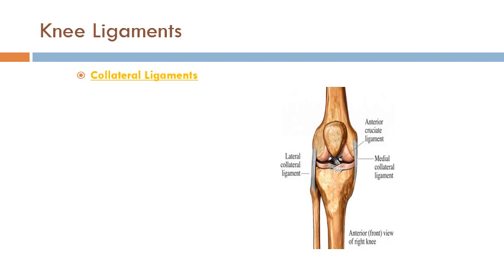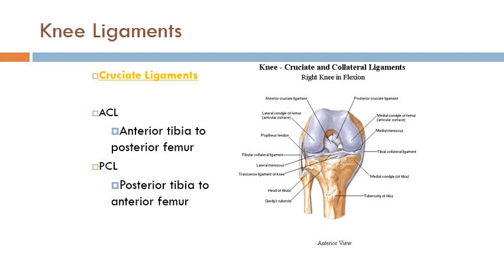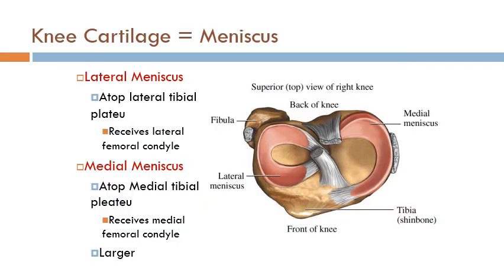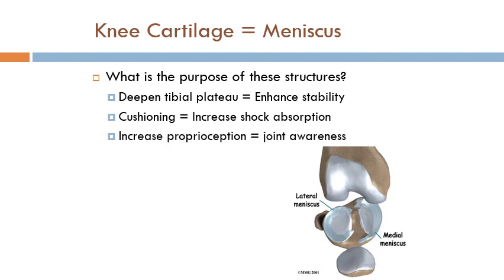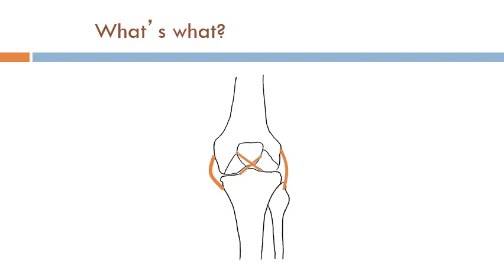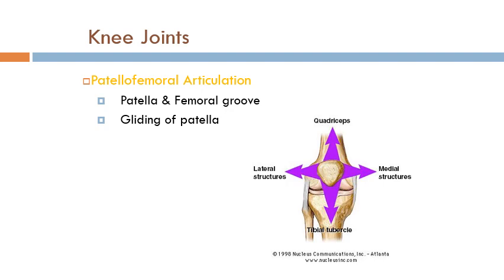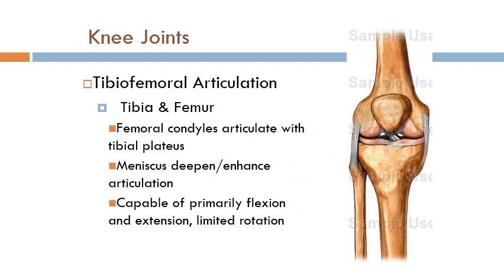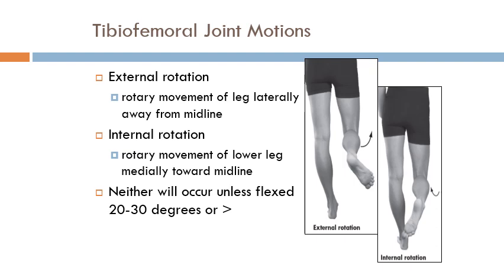Knee Part 2